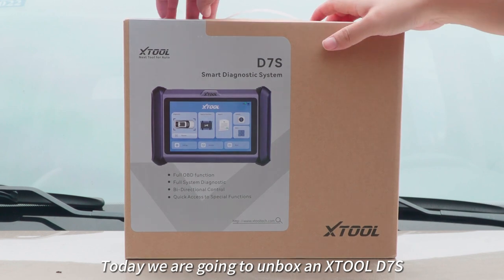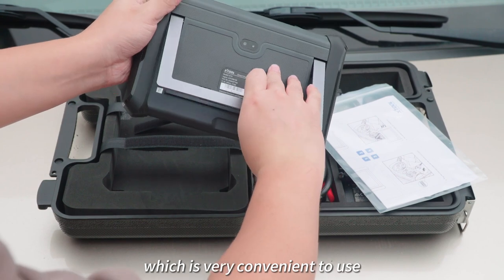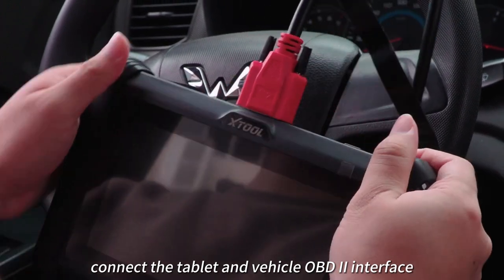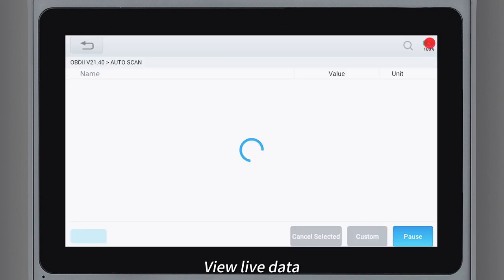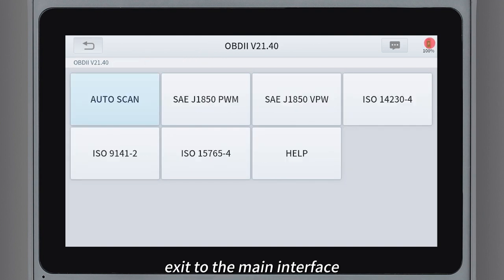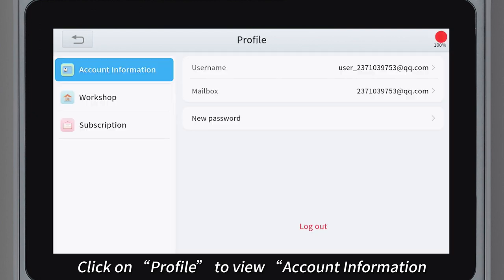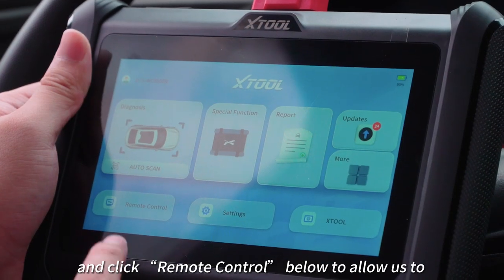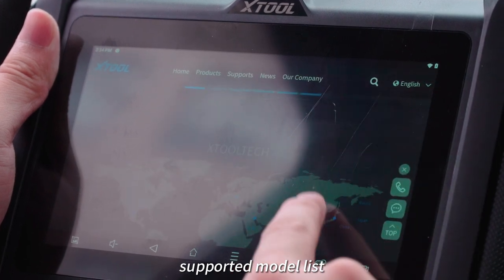XTOOL D7S Unboxing and Function List Display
Top Reasons to get the XTOOL D7S:

1. Upgraded Ver. of D7 with New UI, Add 8MP Camera, Self test, Collapsible stand.
2. Support DoIP & CAN FD, D7 support only CAN FD
3. Key Programming: Work with KC100/KC501. Unlike D7, XTOOL D7S Can work with KC100/KC501 to add keys for Mercedes, for Toyota etc. Read PIN codes, program new keys/fobs, perform remote learning, disabIe the lost keys etc.
4. Built-in 5,000mAh battery larger than XTOOL D7 which includes 4,000mAh battery. long-time Working Battery.
5. Can work with XTOOL XV100: Help you better check the vehicle by viewing details via the endoscope.
6. AutoVin & Auto Scan+ Active Test (Bi-Directional Control)
7. ECU CODING & KEY PROGRAMMING, perform ECU Coding for VW, for Audi, for Skoda.
8. 36+ Special Functions, It can perform Oil Reset, EPB, SAS Calibration, DPF Regen, Injector Coding, ABS Bleeding, Gearbox Match, Suspension, Windows Initialization, EVAP Test, Throttle and Idle Relearn, etc. Note: Special functions does NOT work on all vehicles
9. 8-IN-I Graphing: Graph up to 8 live data streams into 1 chart or display up to 8 individual graphs on one screen.
10. Powerful quad-core 1.6GHz processor with faster 2GB and reliable 64GB On-board memory, Dual-band wifi
11. 3 Years Free Update, after 3 years it is 90GBP/per year. If you don't update it, you can still use it.
11. Support 15 Languages: English, Spanish, German, French, Italian, Finnish, Arabic, Japanese, Korean, Polish, Portuguese, Vietnamese, Russian, Simplified Chinese and traditional Chinese. When you get the device, send us the seial number to change language for you.